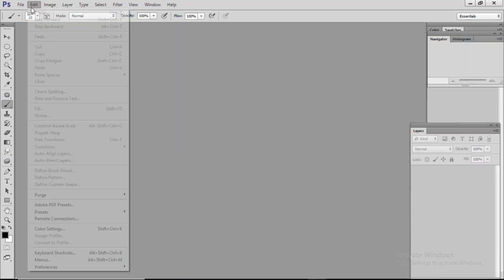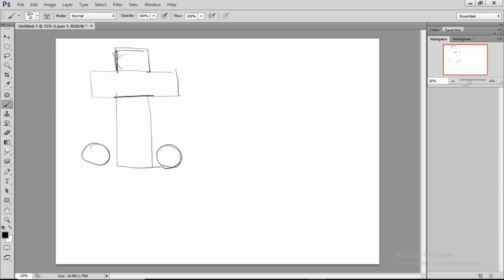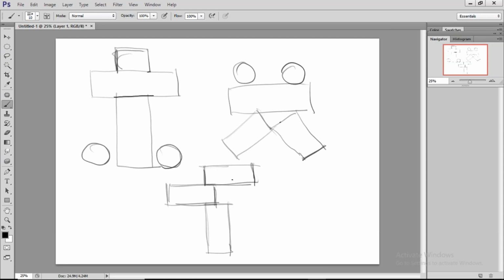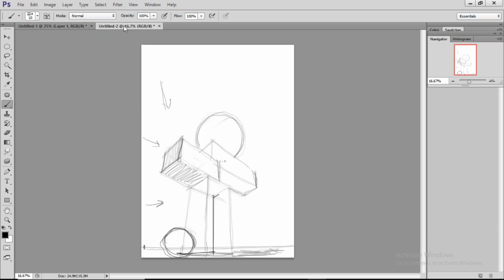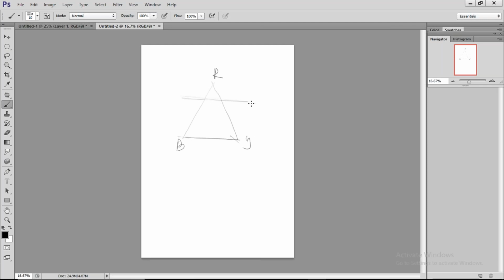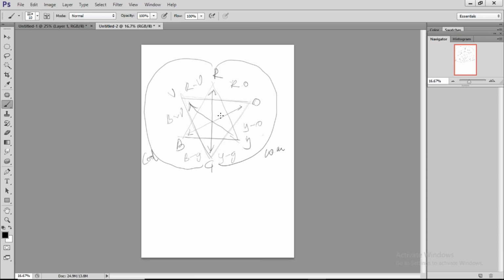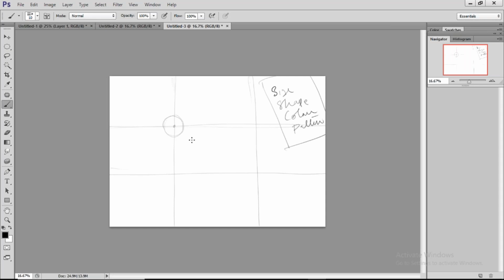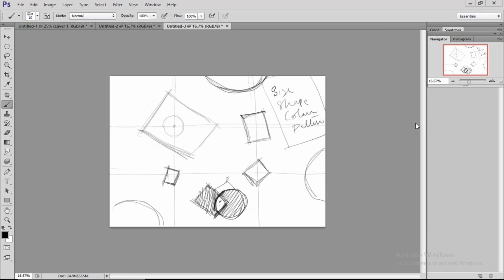NATA 2018 All India Mock Test 2 to 10 - Drawing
NATA 2018 Review of All India Mock Test 2 to 10 available on DQ Edge (edge.dqlabs.in)

This section contains the Drawing part which was taken by the faculty